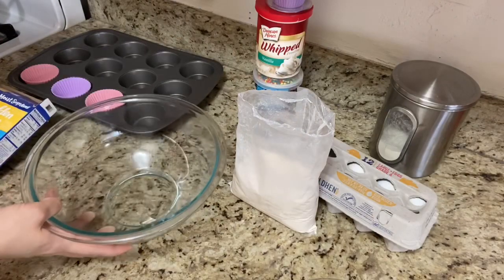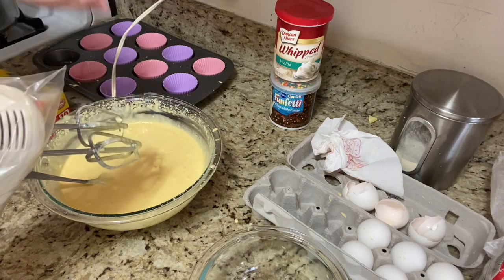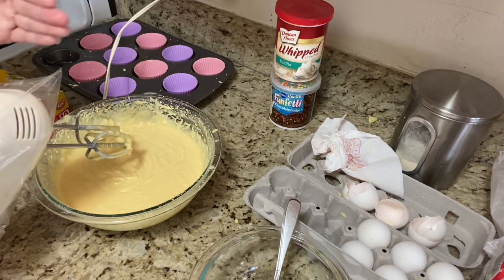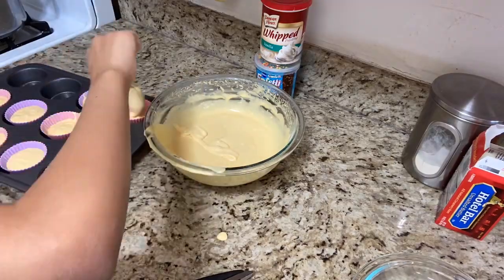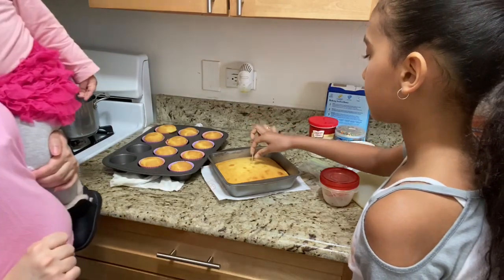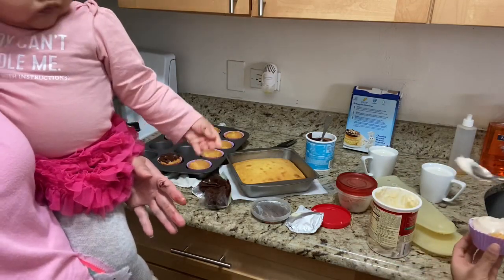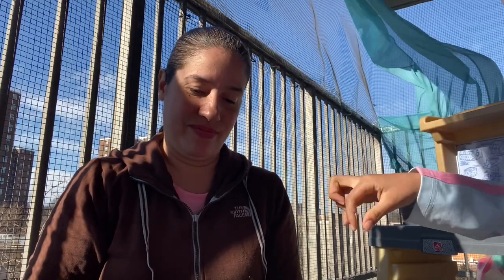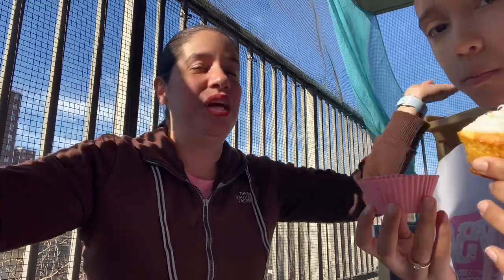How to Make Cupcakes and a Mini Cake | Bake with me | The Laundry Talk Show Ep. 13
In this video I bake cupcakes and a mini cake. It’s my first time making cupcakes and I was impressed with my artwork 🤣😁
Stay until the end for the review and artwork show.

What we ate for dinner

How to make quick and easy meals

How to make a Spanish homemade dish